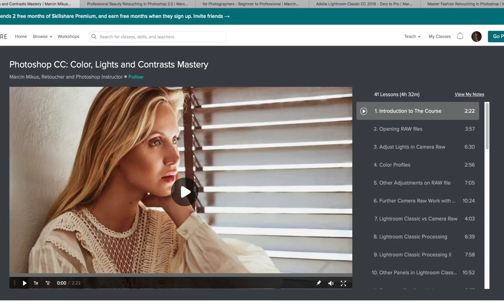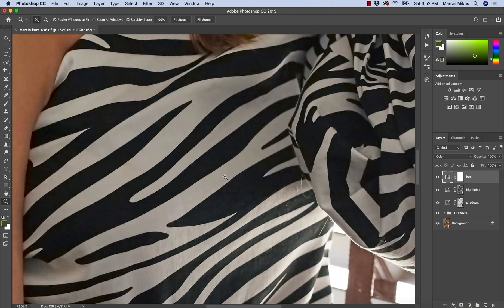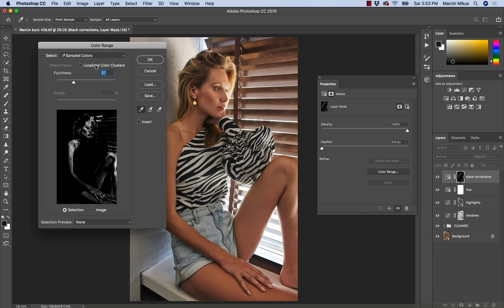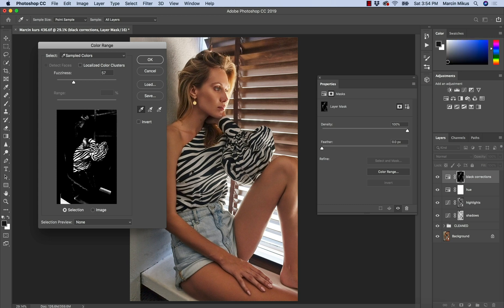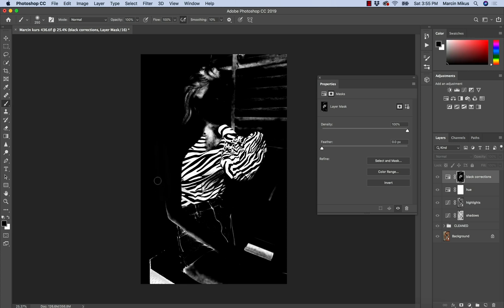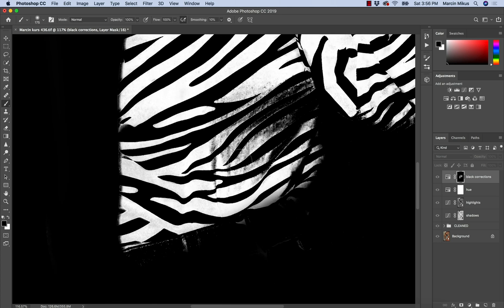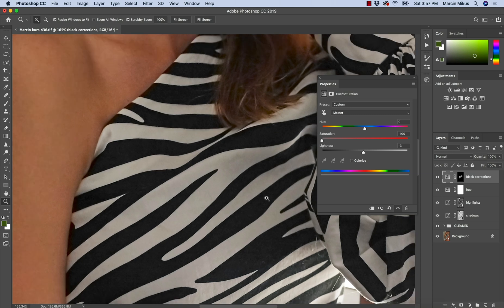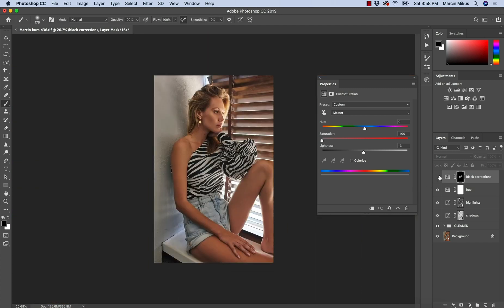Photoshop CC: How to Correct Color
In this video I will teach you how to correct colors using color range in photoshop and masks.